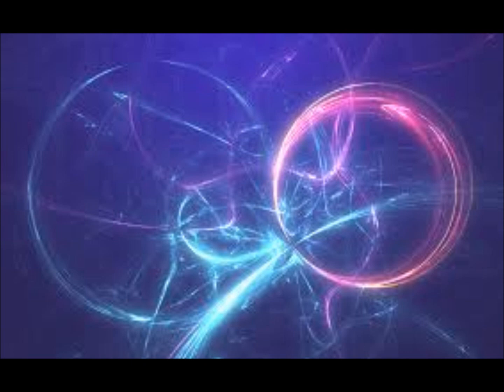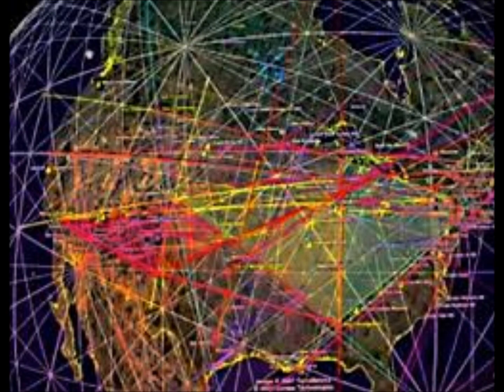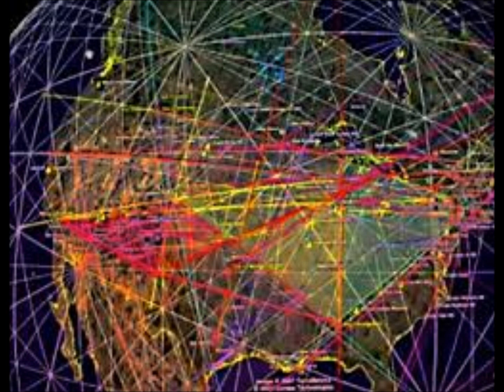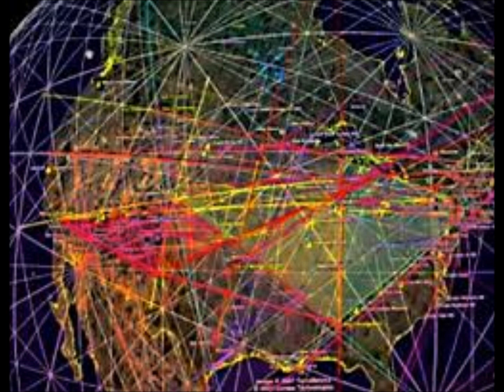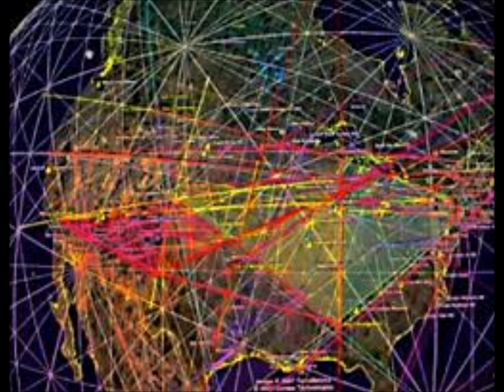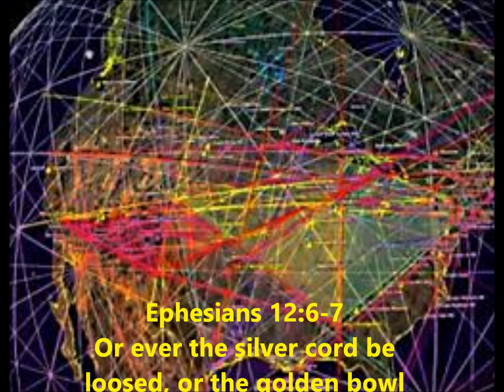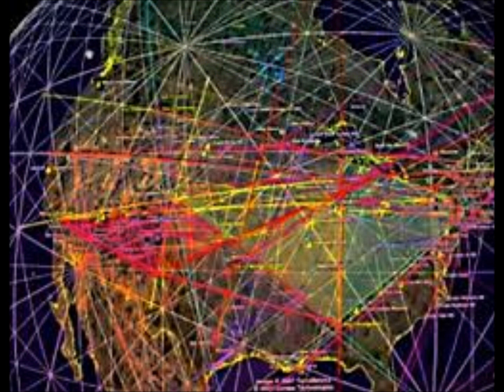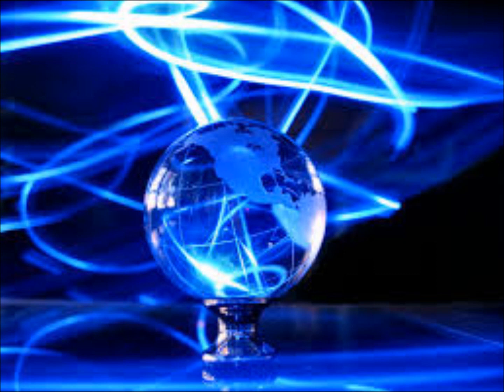Electromagnetism: The Paranormal and Health Effects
This week I will examine the health of effects of over exposure to electromagnetic fields and radiation through modern technology as well as address how electromagnetism plays into the paranormal as far as ley lines, portals, hauntings go.
Sources:
Sources: